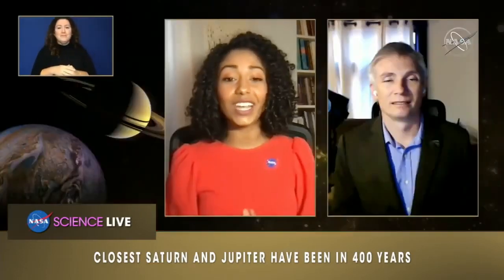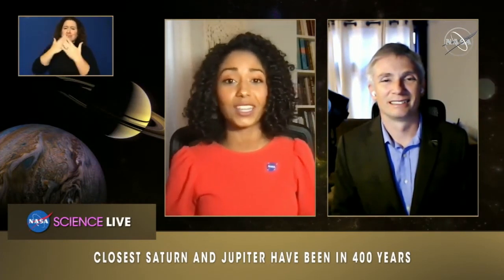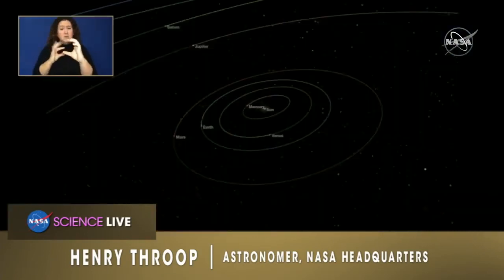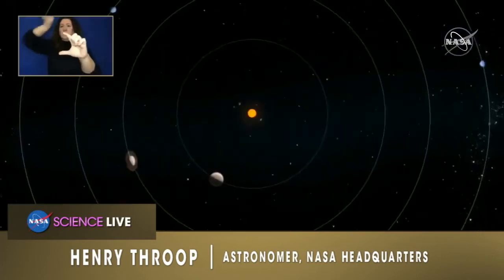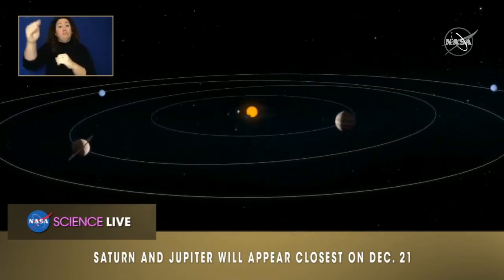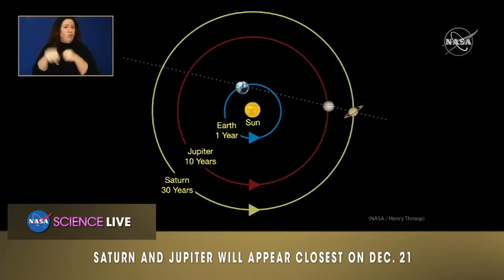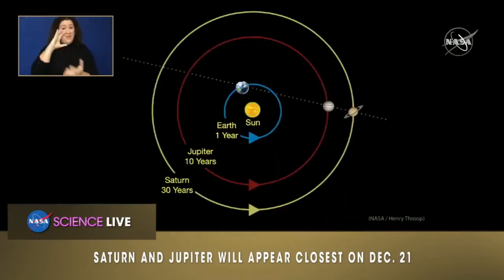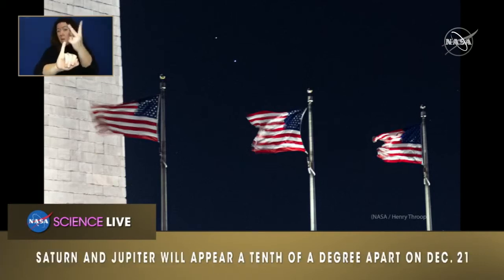Great Conjunction of Jupiter & Saturn - NASA explains the science behind it?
NASA astronomer Dr. Henry Throop explains the science behind how Jupiter and Saturn can be so close to each other in the night sky during a conjunction. [Telescopes for Beginners]

Credit: NASA